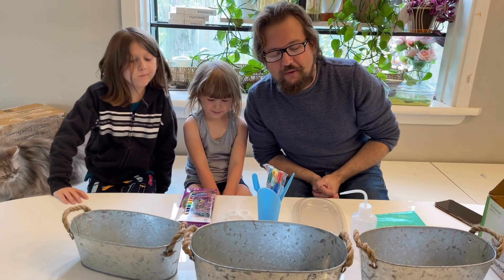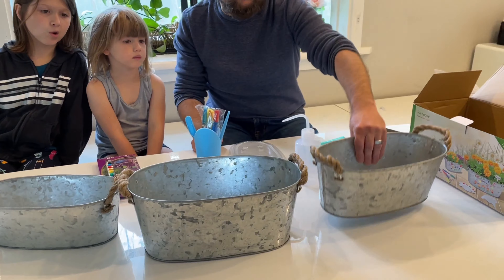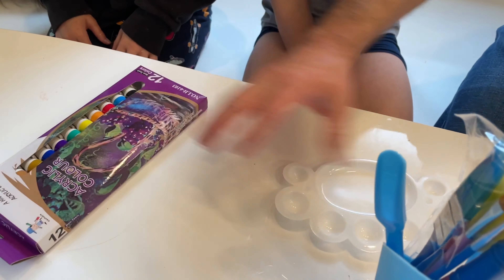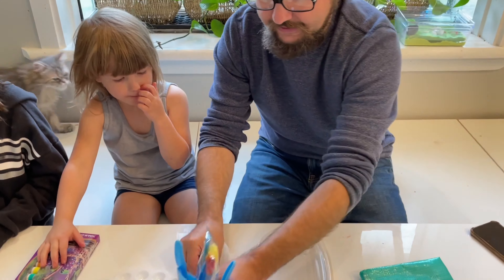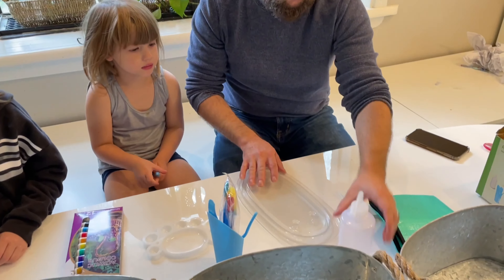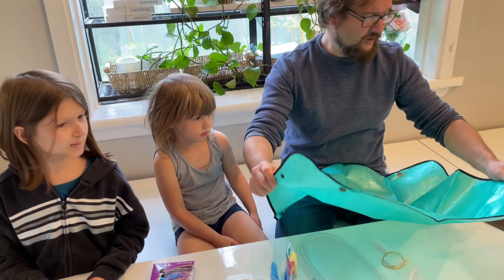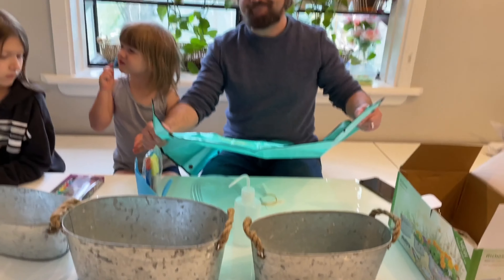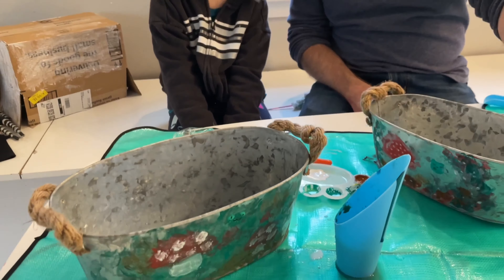椭圆形涂鸦花盆1 B08CKLBMZ8 Patrick 6734